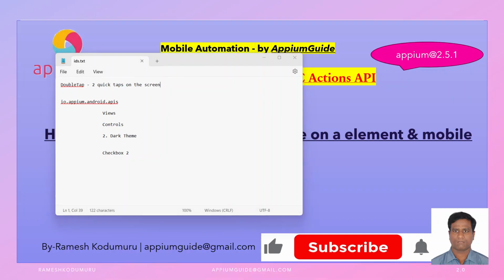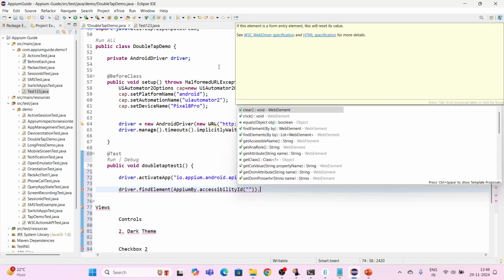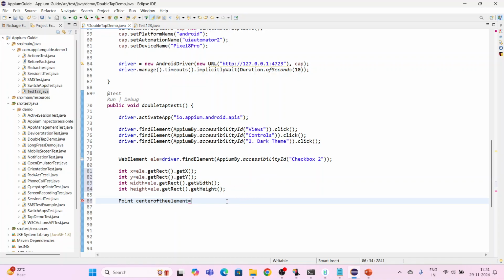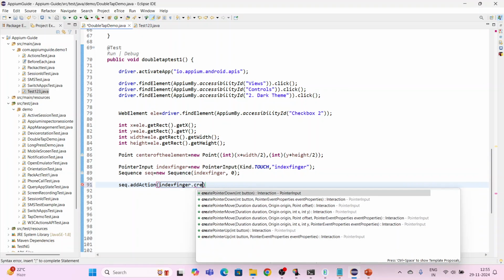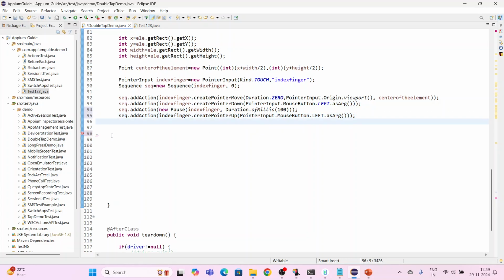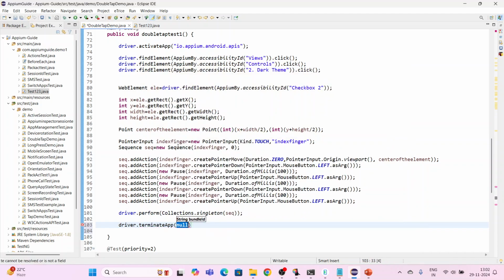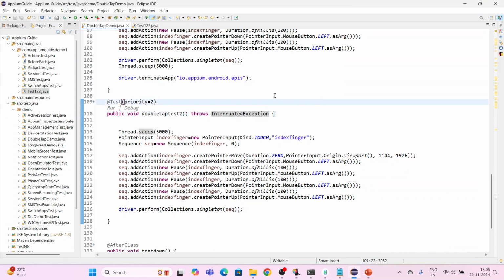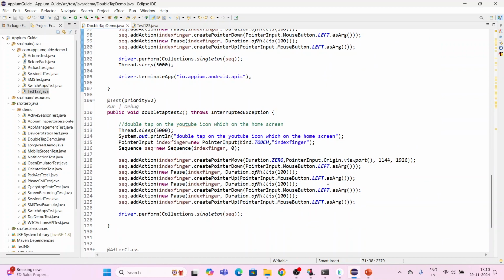4.AppiumGestures|How to Perform ‘Double Tap’ Gesture on a element &mobile screen-Using W3CActionsAPI